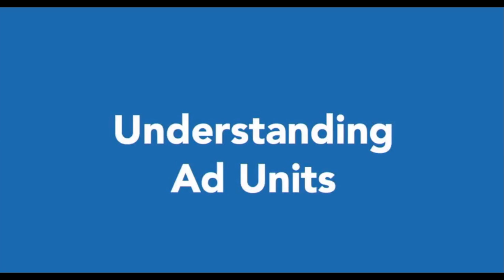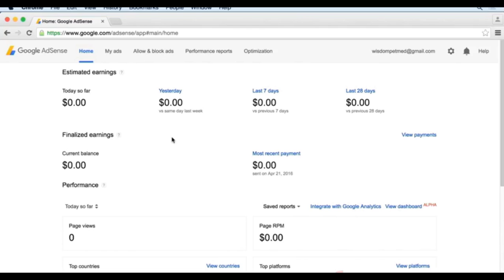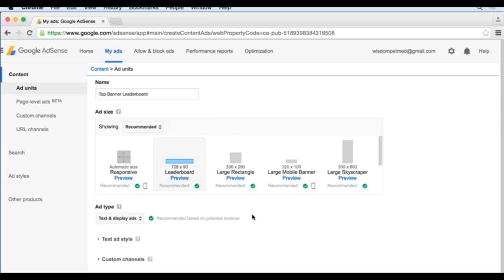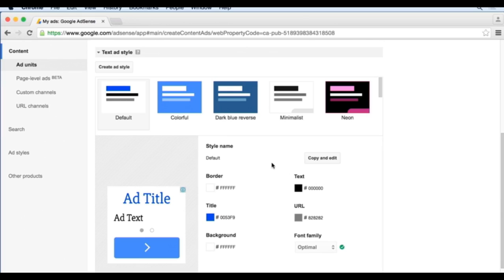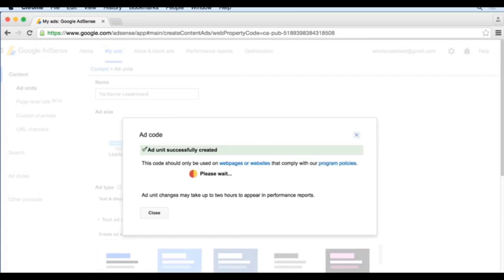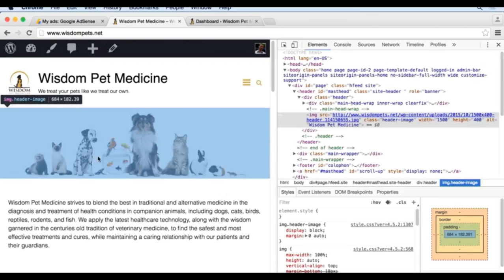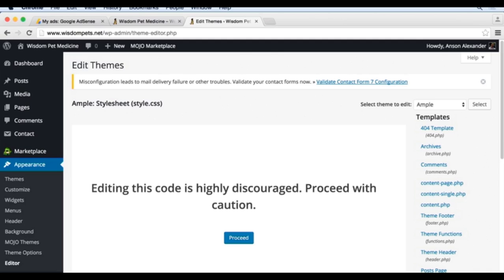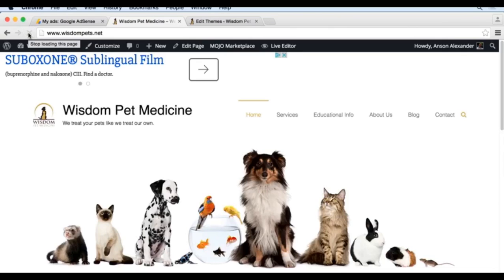Let's Learn What is AdUnit ?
In this video, we'll learn what AdUnit is and how it's Work,